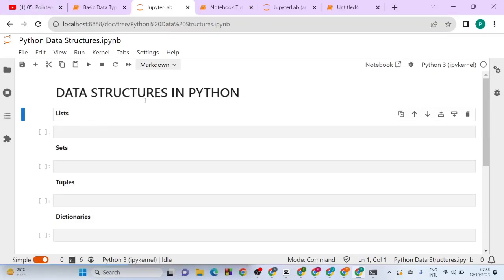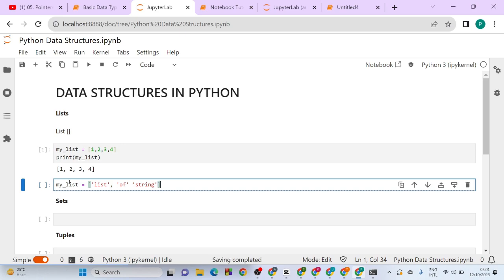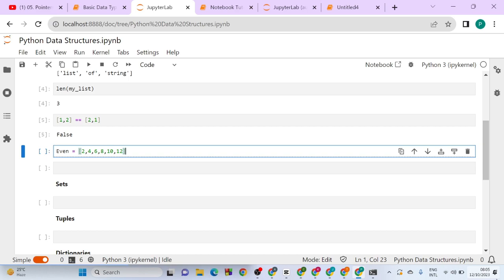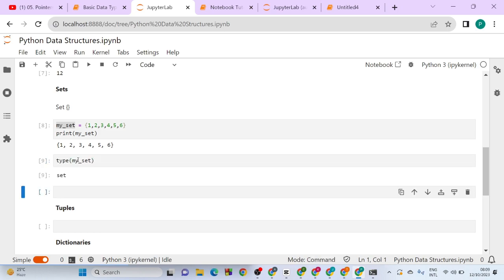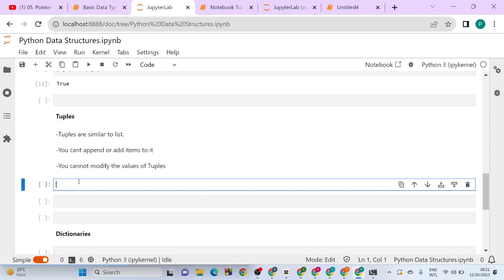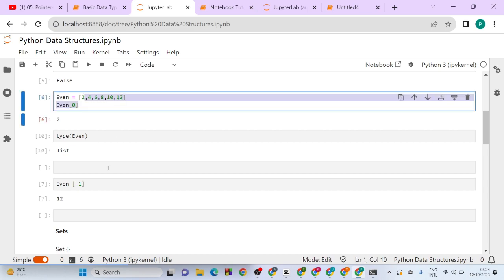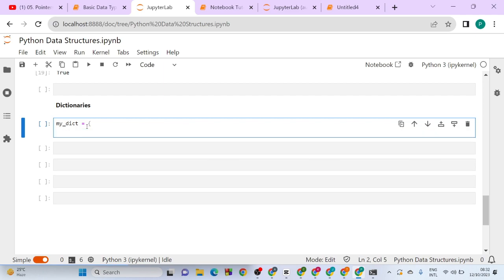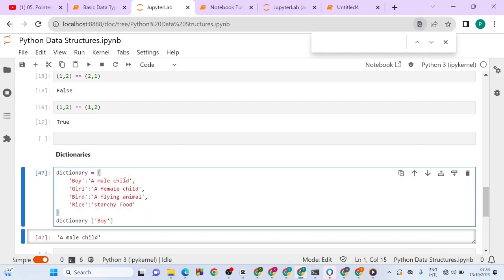Python Data Structures overview || Python for Beginners. #4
Python Data structure overview.

In this video, I gave a general overview towards understanding the various python Data structures.

Check out other great resources on this channel:
C programming